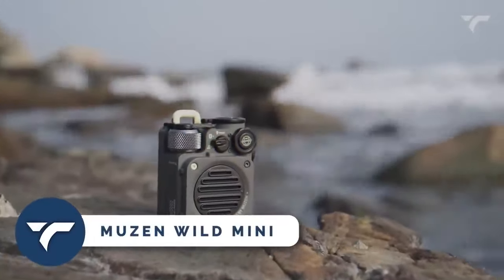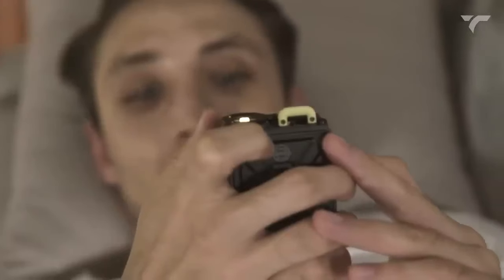12 Best Gadgets on Amazon You Can Buy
12 Best Gadgets on Amazon You Can Buy amazon gadgets best @topbestdeals
12 Best Gadgets on Amazon You Can Buy,
12 Best Gadgets,

LaserPecker 1 Pro (Basic) Laser Engraver
Lockin Lock Box L1, Wireless Smart Lockbox
Chefman Mini Portable Black Personal Fridge
VAVA Portable External SSD Pro
JEPWCO G8 Elite Portable Wireless Camera Detectors
RoverTac Pocket Knife
BioLite Alpenglow Multicolor USB Lantern
Magnetic Fluid Bluetooth Speaker
Thyrm PyroVault 2.0 Lighter
Gillette Heated Razor for Men
Muzen Portable Bluetooth Speaker

Note -

🌟 Welcome to Top Best Deals! 🛍️ Your Gateway to Amazon's Hidden Treasures!

Are you a savvy shopper always on the lookout for unbeatable deals? Look no further! "Top Best Deals" is your go-to destination for the hottest discounts, jaw-dropping offers, and must-grab bargains on Amazon.

✨ Daily Discoveries:
Unearth the best deals Amazon has to offer every day. We sift through the vast marketplace to bring you handpicked gems you won't find anywhere else.

🚀 Exclusive Discounts:
Be the first to know about exclusive discounts and limited-time offers. Save big while enjoying top-quality products recommended by our expert curators.

Ready to embark on a shopping adventure? "Top Best Deals" is where the smart shoppers unite!

🛒 Let's shop smarter, save bigger, and discover the best deals together! 🌟
amazon deals,
amazon deals today,
best amazon deals today,
best amazon deals,
amazon deals 2023,
deals and discounts,
deal of the week,
deal of the day,
amazon,
deal of prime day,
best deals on amazon,
top deals on amazon todat,
top deals,
Christmas deals,
amazon christmas deals,
top Christmas deals,
best christmas deals and discounts,
best christmas deals,
christmas amazon,
best christmas tree on amazon,
christmas amazon haul,
top best deals,
shopping, haul,review, aliexpress,topgadgets, electronics,banggood,gearbest,cool stuff,best products,aliexpress unboxing,shopping online,
aliexpress products,cool gadgets,aliexpress review,aliexpress haul,aliexpress 2018,cool technology,aliexpress best products,
china gadgets,best aliexpress products,best with aliexpress,the best aliexpress,best products aliexpress,product review aliexpress,aliexpress shopping,
aliexpress goods,top aliexpress,Best Buy Express,